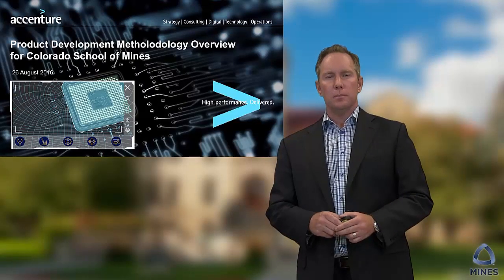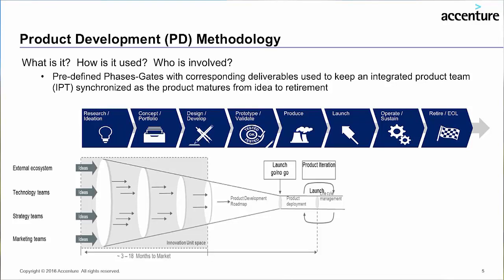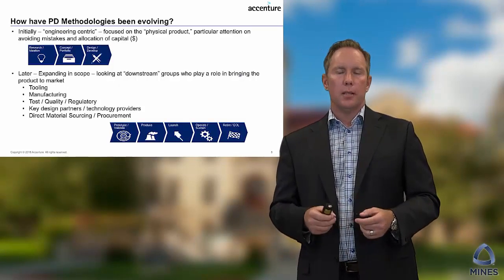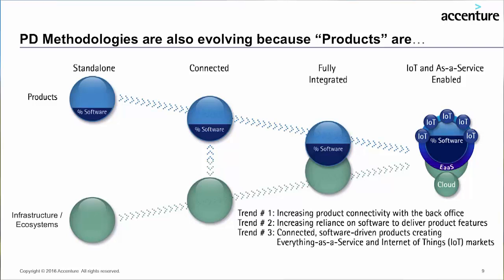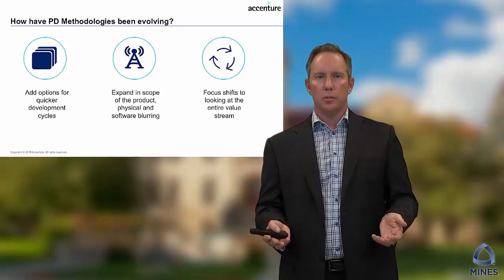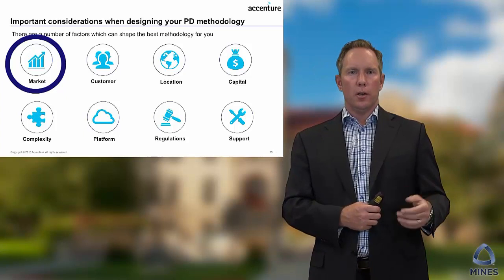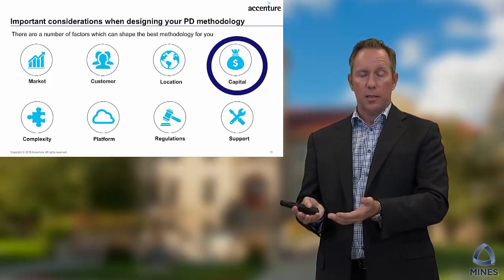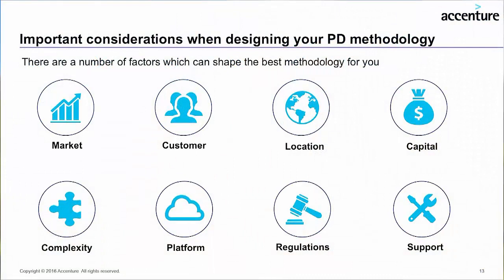Product Development Process